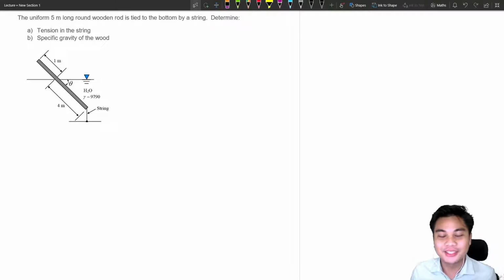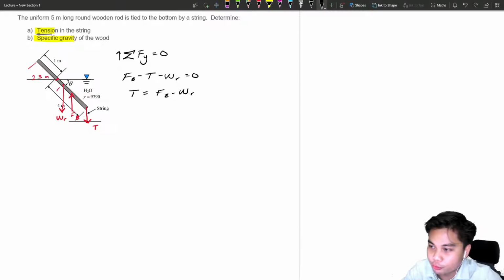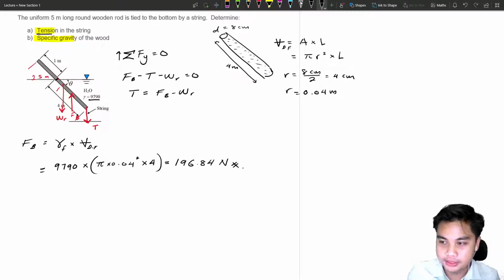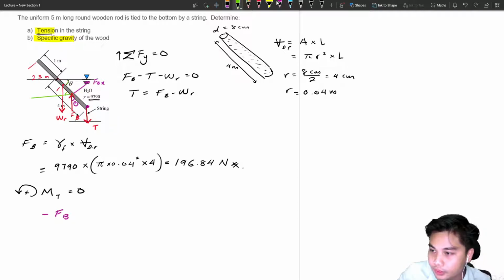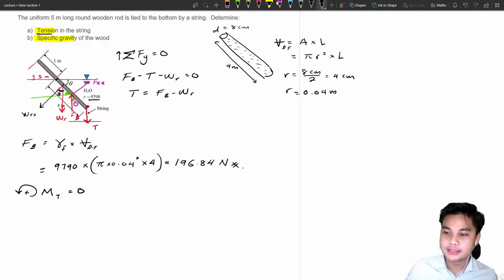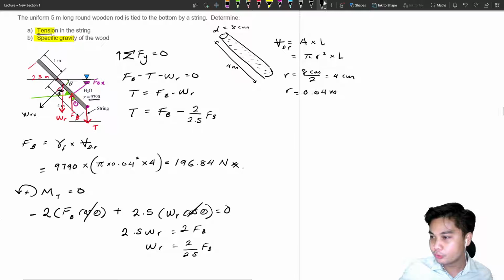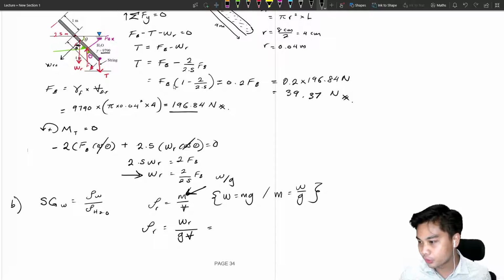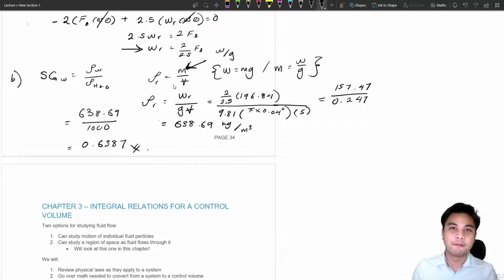Tutorial 6: Buoyancy